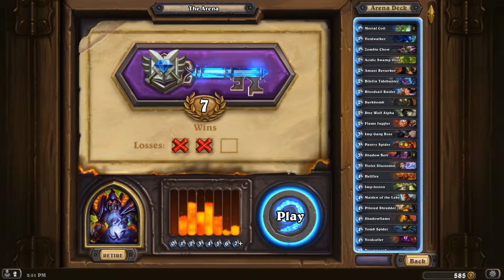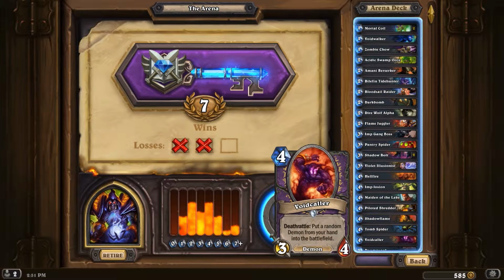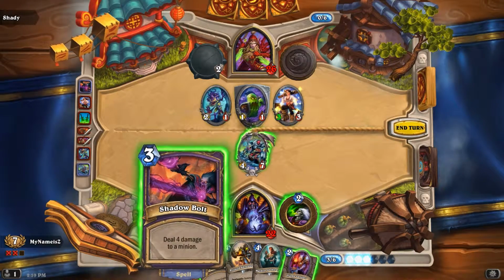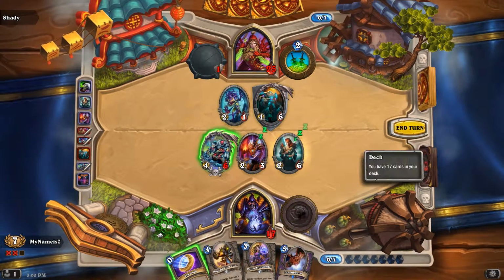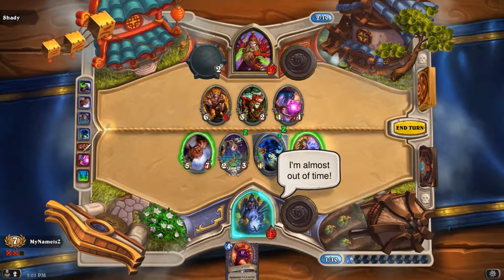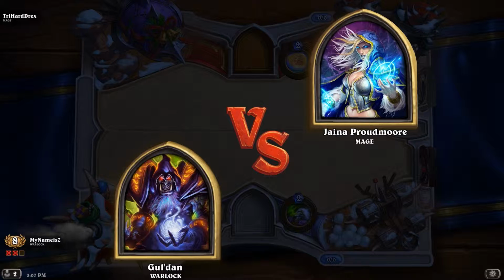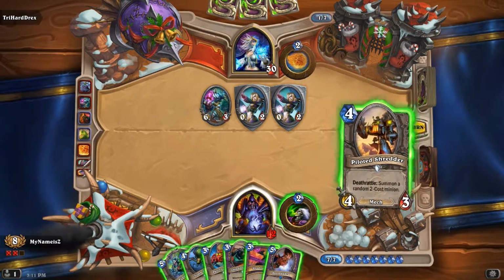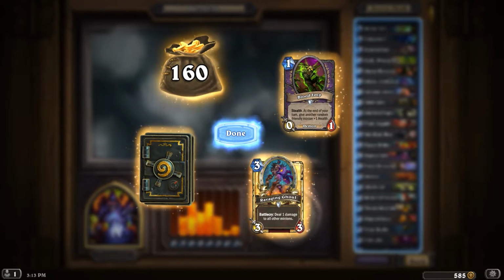Arena Endgame Episode 1 - Warlock of the Lake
Switching up Zee Arena! If this doesn't work, let me know!

All video game footage was captured by me, and/or my friends.  All pictures are used for humor or educational purposes, and mean no disrespect.  All music used in this video is either from the game or self-produced, or are available for public access.  All sound effects used are self produced, from the game, or are available for public access.